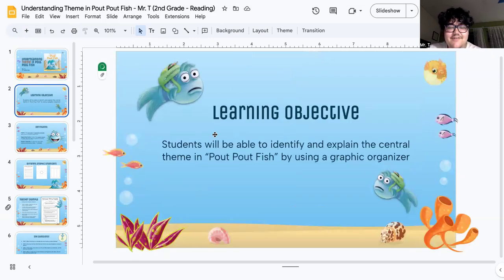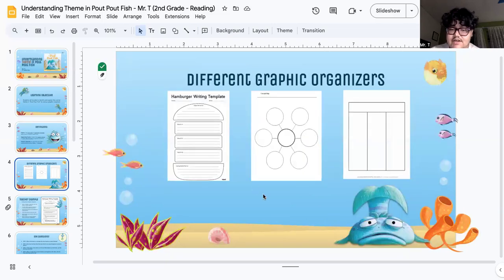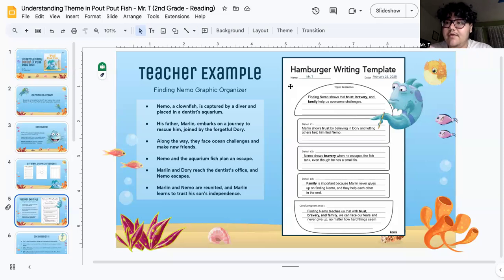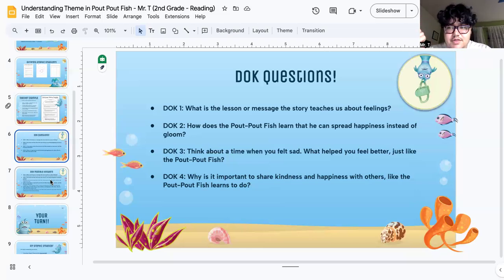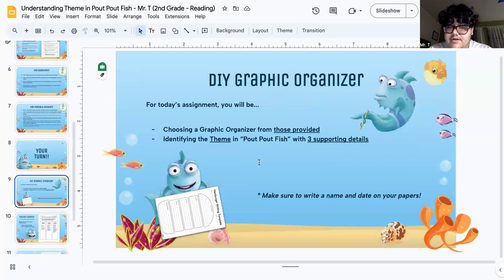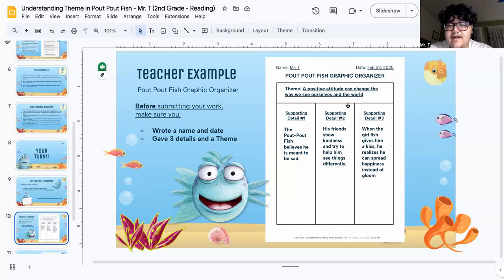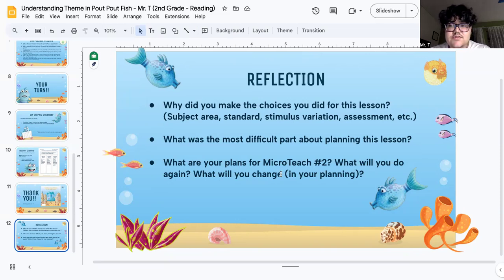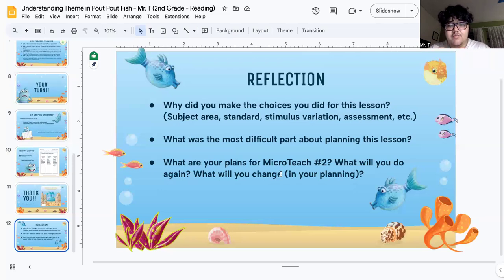MicroTeach #1 Lesson—EDG3321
Hello Everyone!
Here is my MicroTeach Lesson #1 on The Pout Pout Fish :)